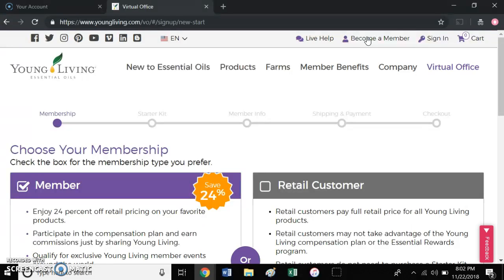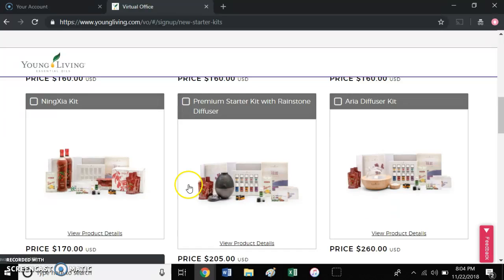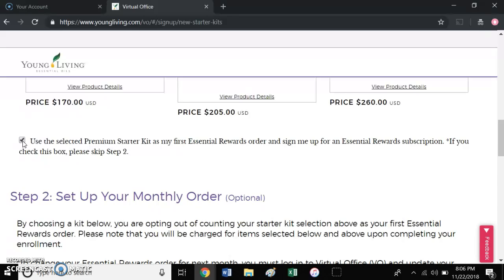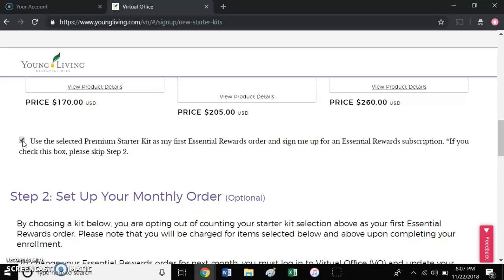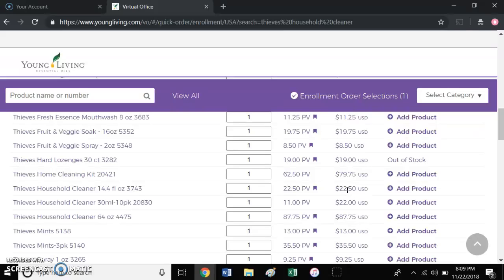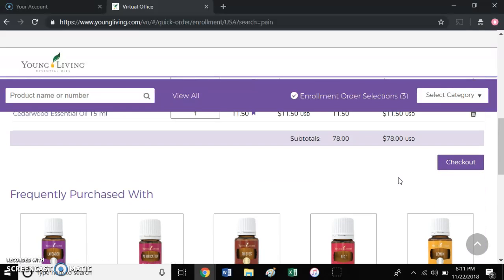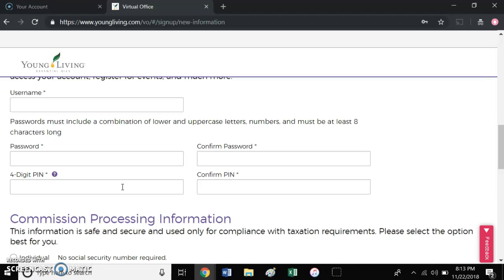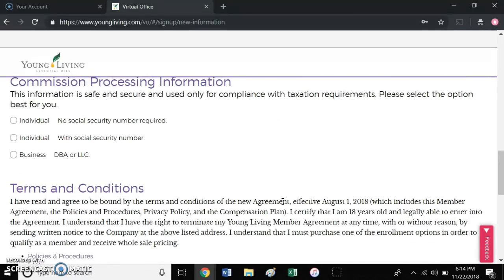Becoming a Young Living Member November 2018